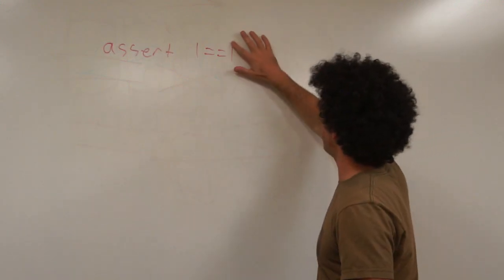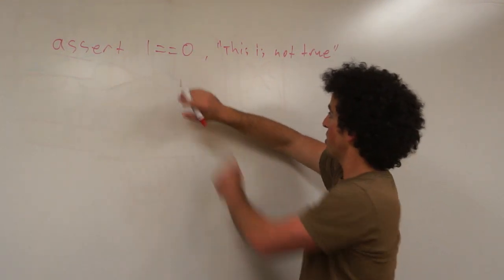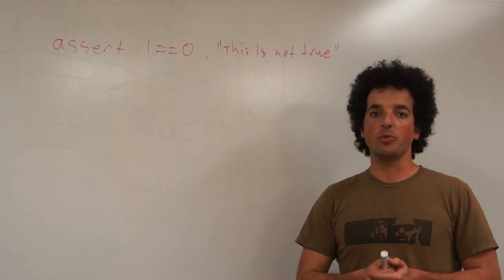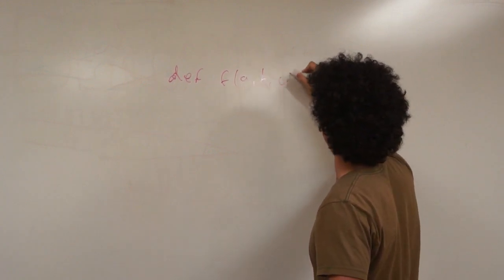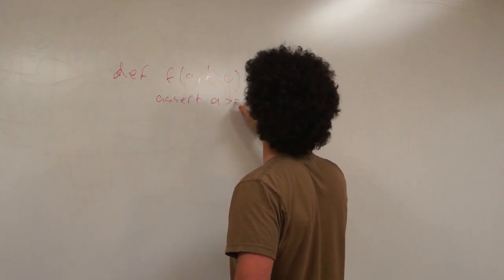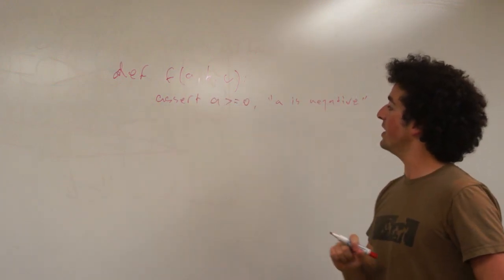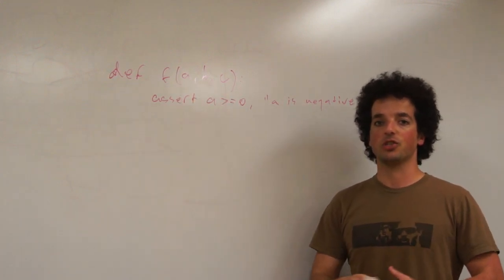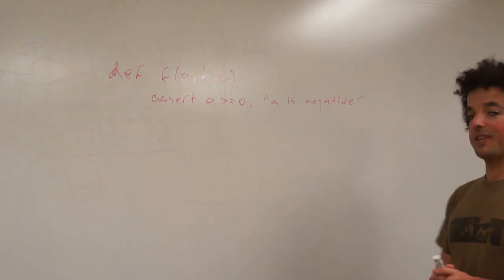SWC Round 2 Test Lecture: Ariel - The Python "assert" statement